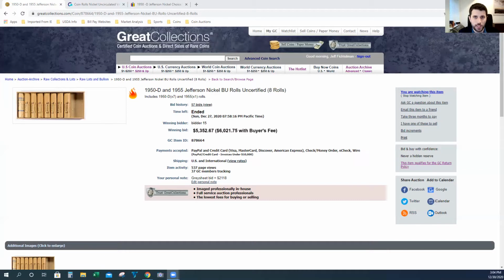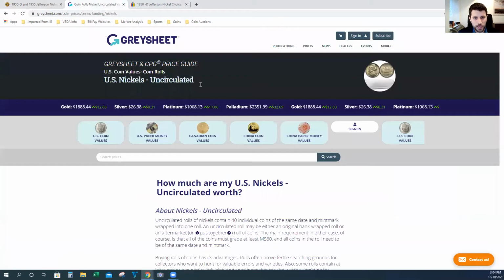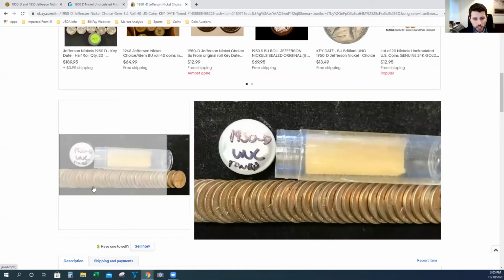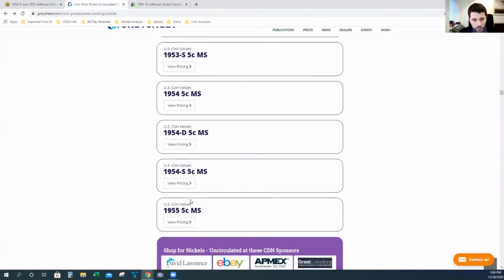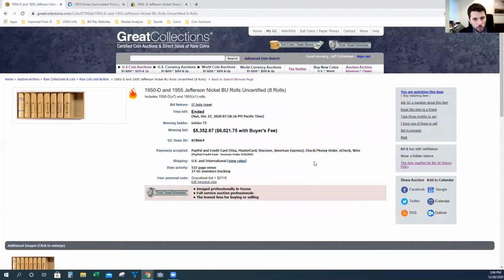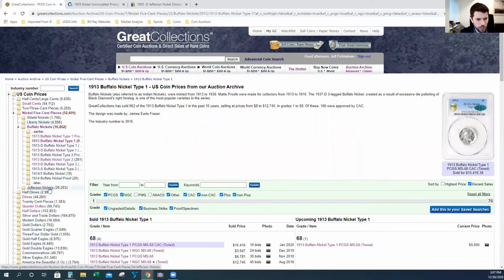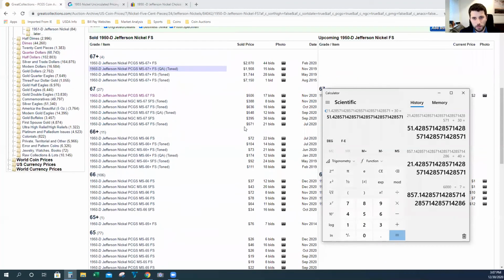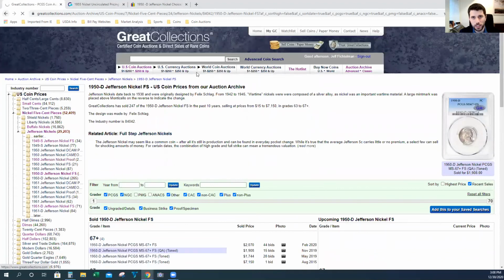1950-D Jefferson Nickel Bu Rolls Sell for $6,000!! Rare Coin Auction Highlights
On December 27, 2020, seven truly original 1950-D Jefferson Nickel Bu Rolls sold for $6,000!! This is 3x Greysheet bid and well above ebay sales. In this video, we dig into why